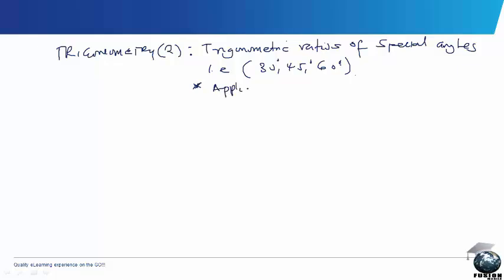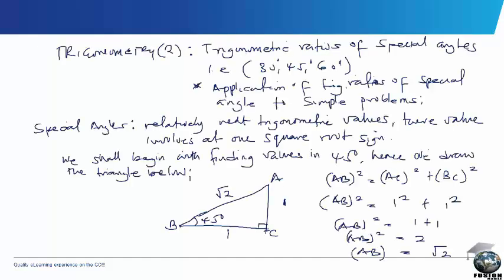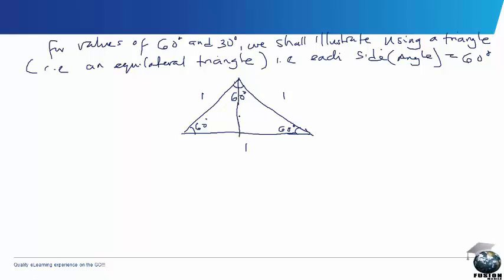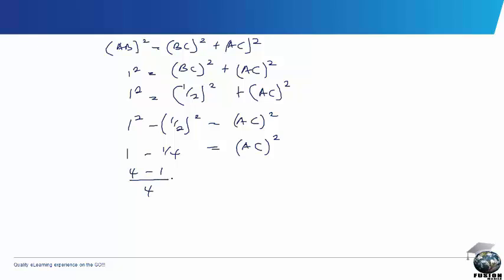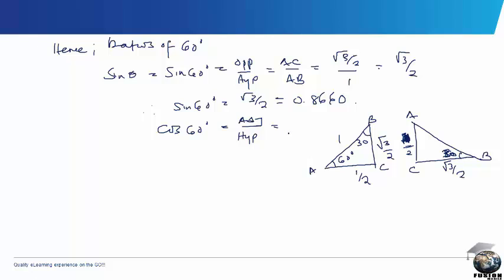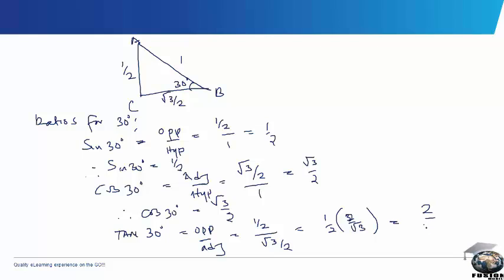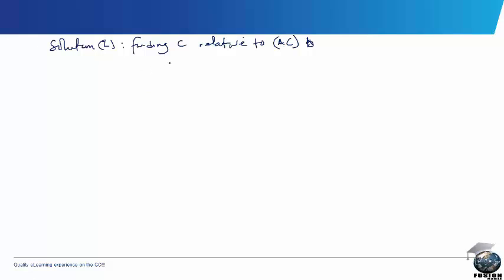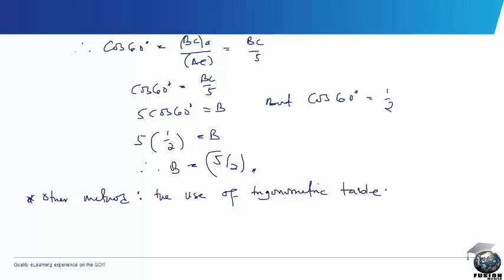Trigonometrical ratios and Pythagoras theorem II [SS 3,JAMB Tutorial, WAEC, NECO, Post-UTME,NABTEB]